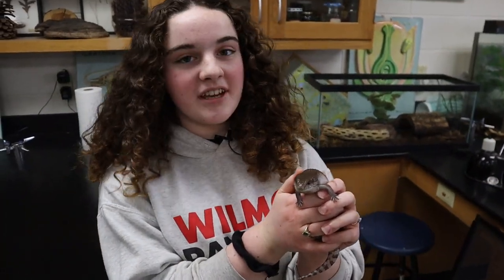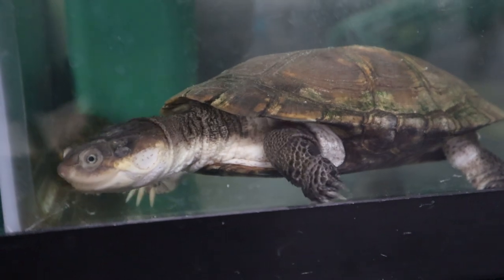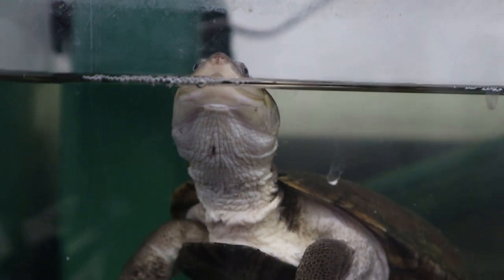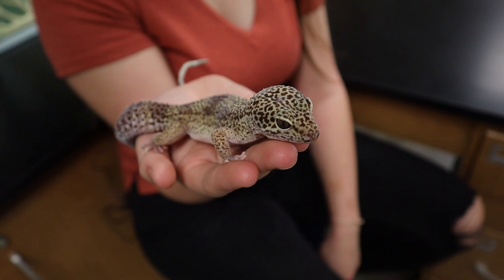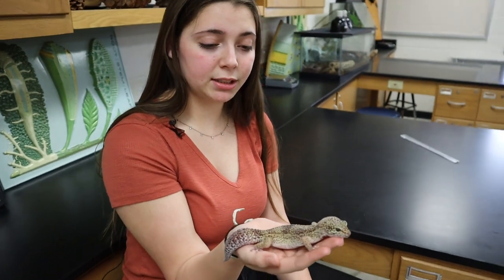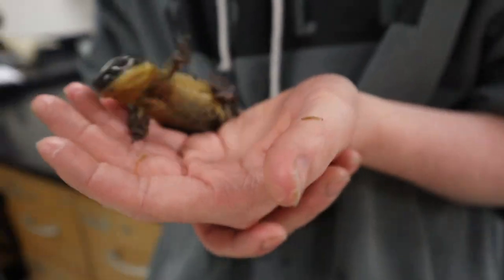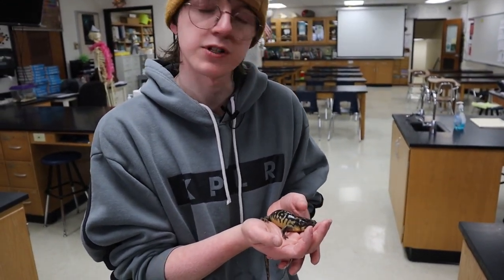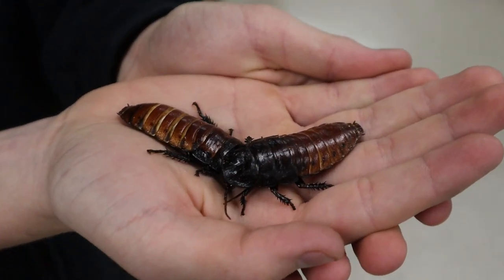My high school has a gecko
Wilmot Union High School 'Creature Feature.'  Produced by Panther Productions.